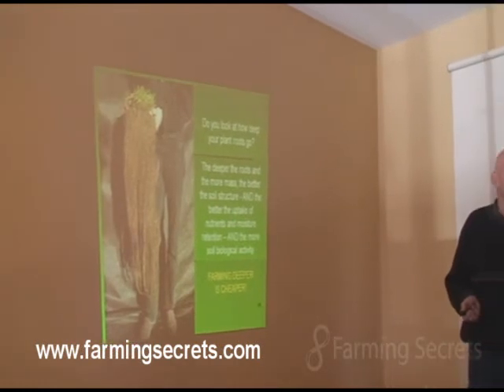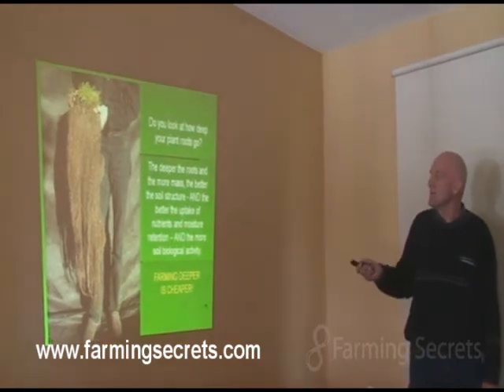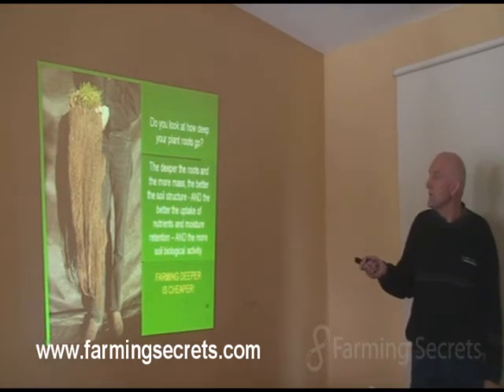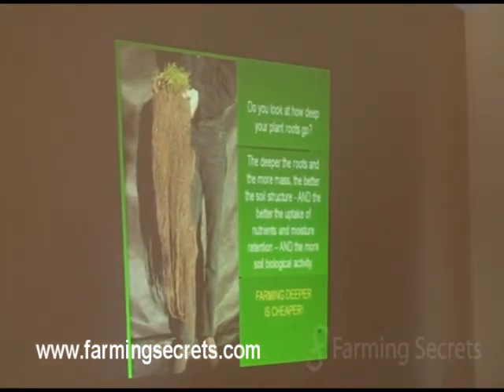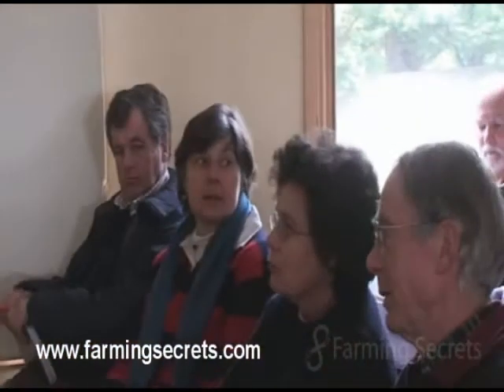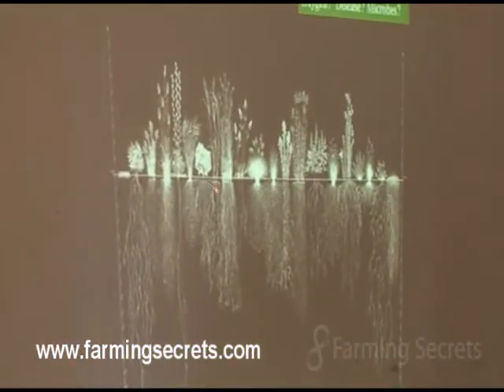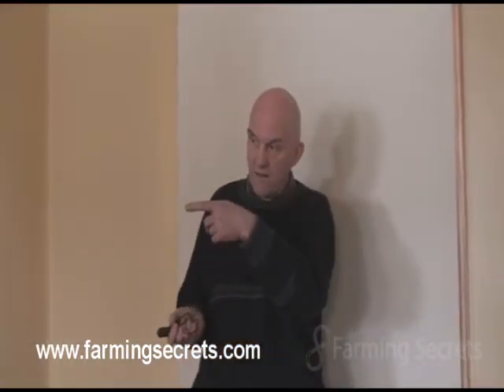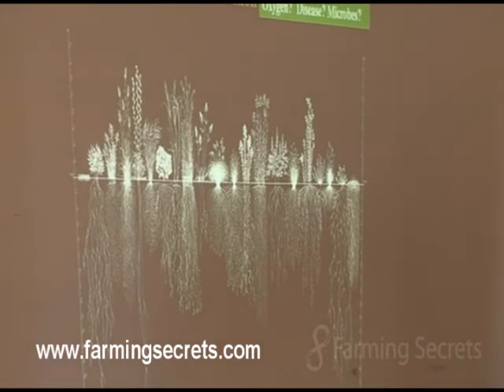How deep do your roots go? Farming deeper is cheaper!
How Deep Do Your Roots Go? Why do we accept shallow root growth and why does it occur? Is your soil working to its capacity? Hear Gerhard Grasser as he explains everything about it in this clip.